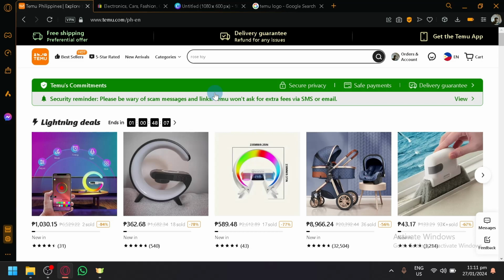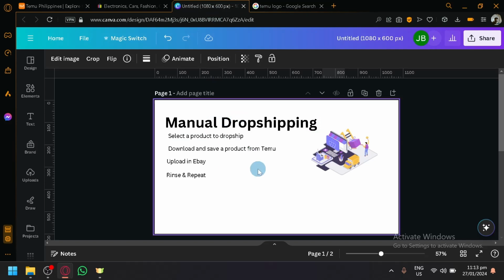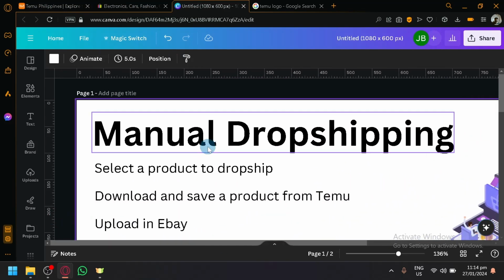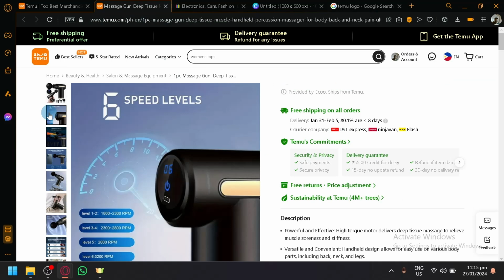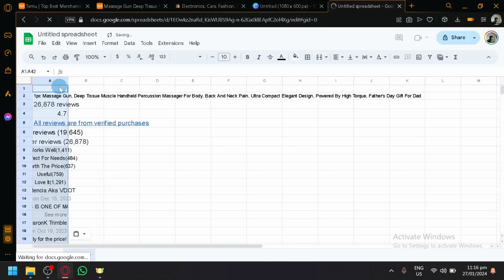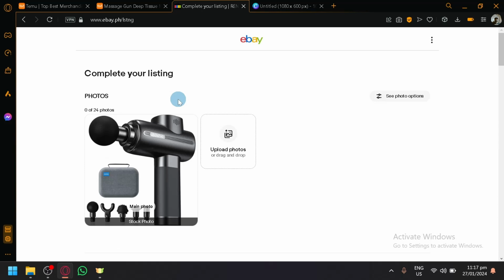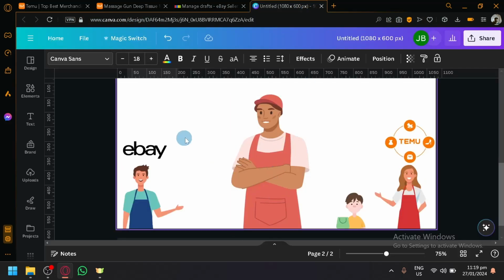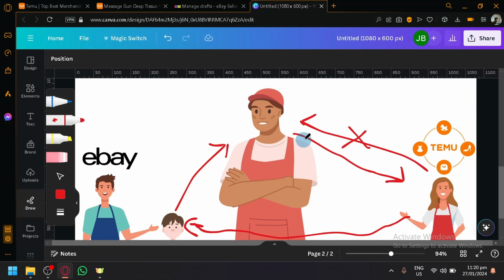Temu Dropshipping to Ebay || How to Dropship From Temu to Ebay (Best Method)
Looking to start dropshipping from Temu to eBay? Look no further! In this video, we'll show you the best method for dropshipping from Temu to eBay, including tips and tricks for maximizing your profits. Make money online with this easy and efficient dropshipping method!
How to Dropship From Temu to Ebay